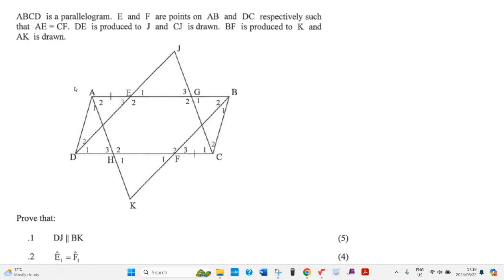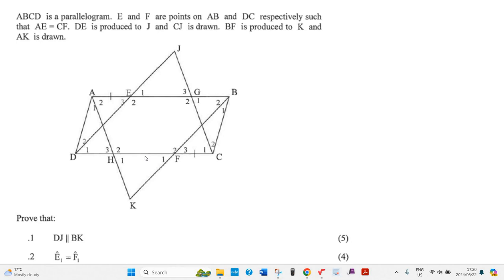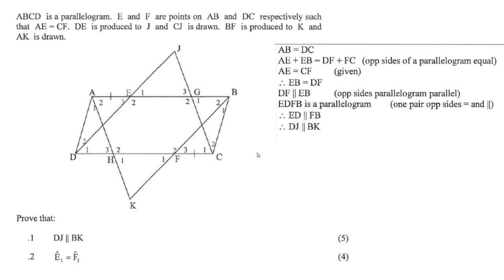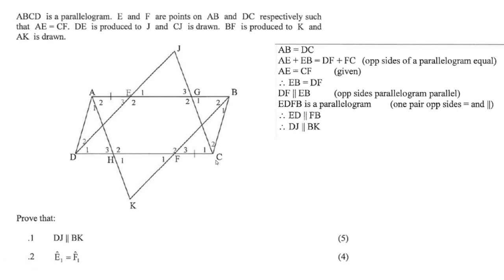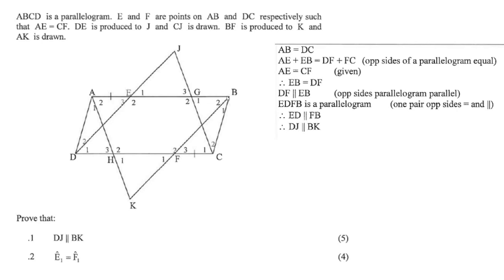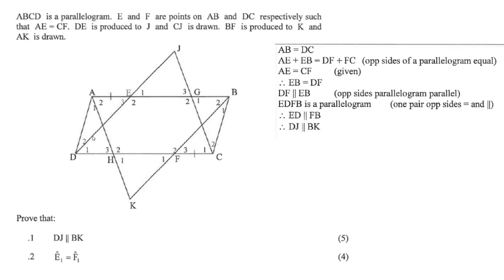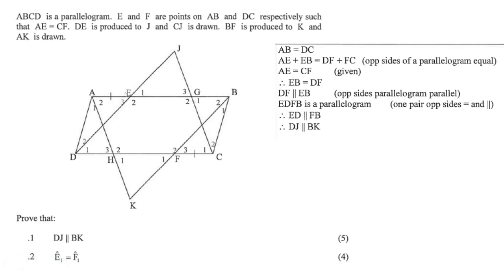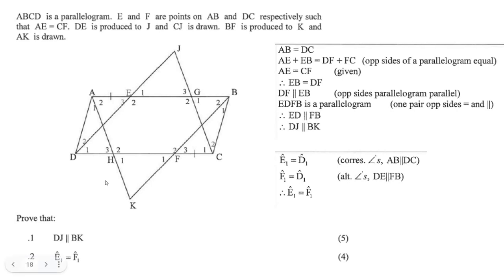more challenging proofs